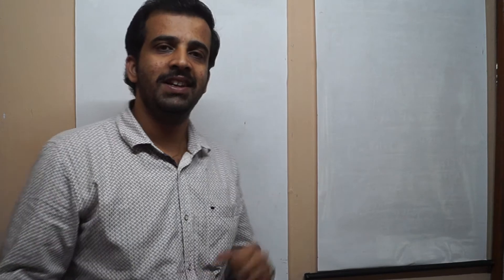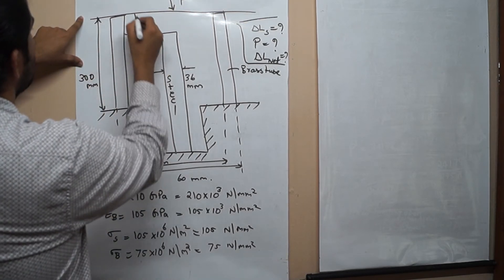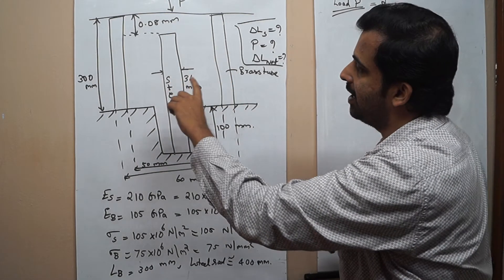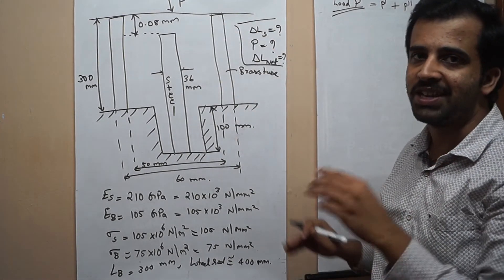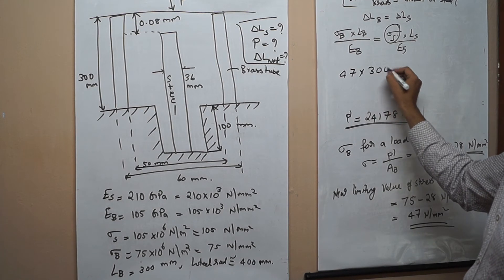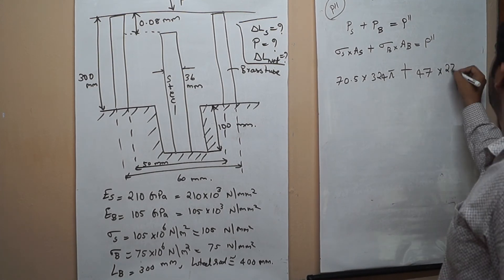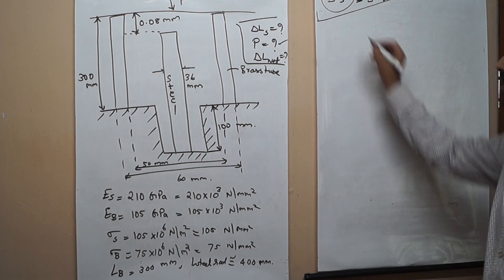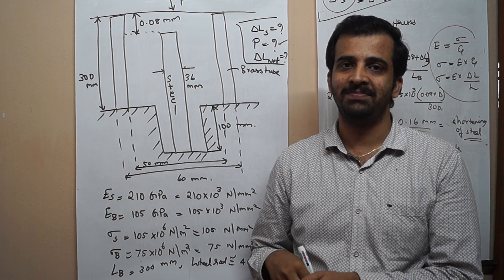COMPOSITE structures. Numericals. Lecture 9